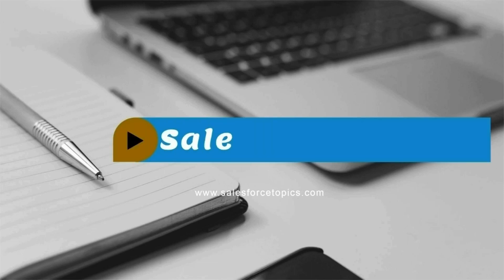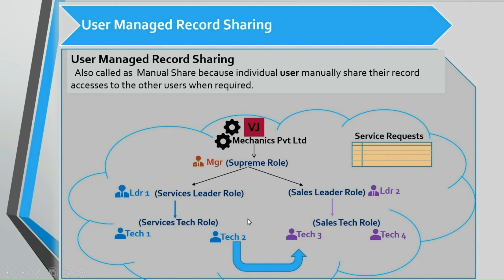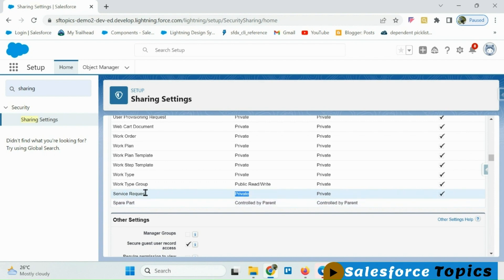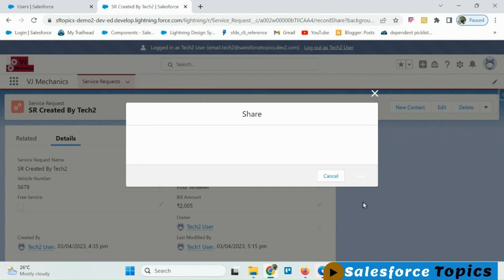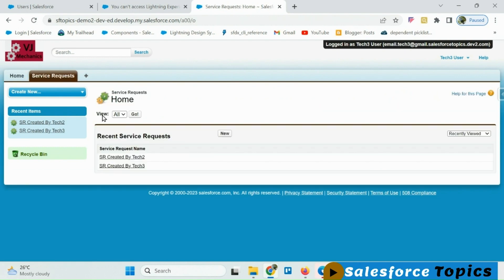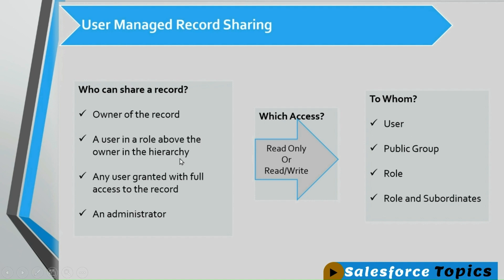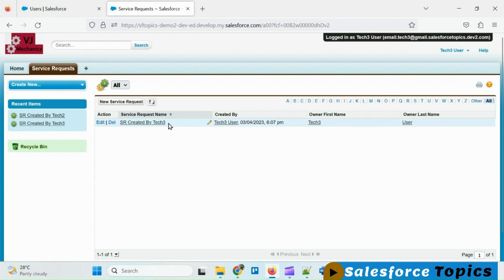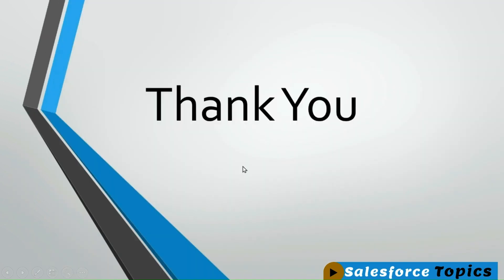Salesforce Record Level - User Managed Record Sharing: Explained with a Demo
Detailed explanation on salesforce User managed record sharing which is a part of salesforce record level of data security. This video contains the demo on the following topics

User Managed Record Sharing
Manual Sharing